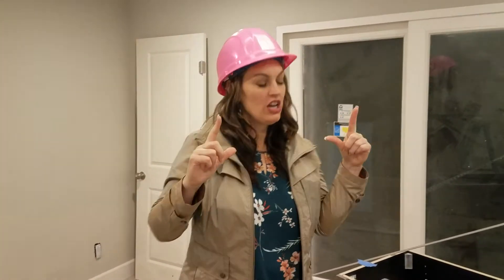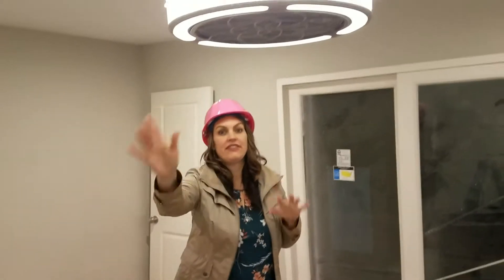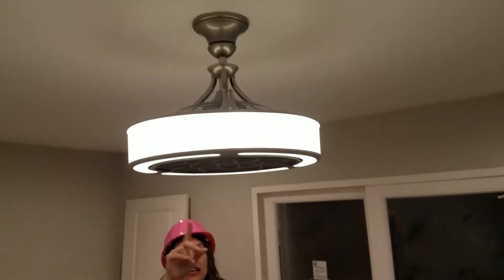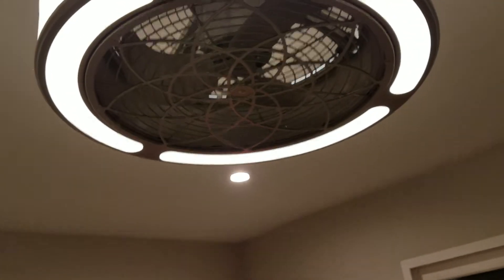Check Out This Retro Ceiling Fan!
Ceiling fans don't have to be boring. I show you how I am using a unique light fixture in my current flip in Orange, CA.